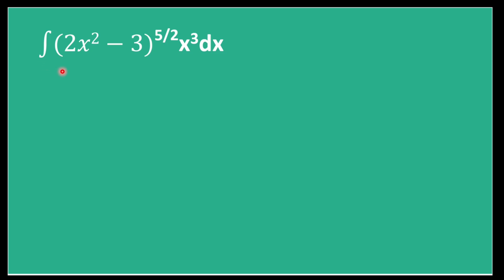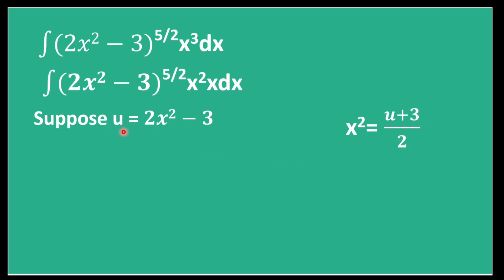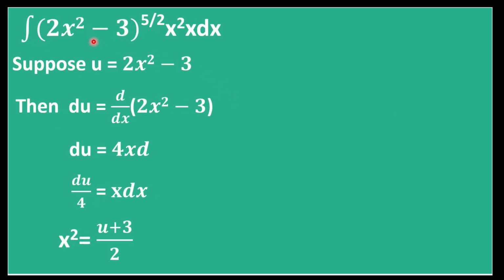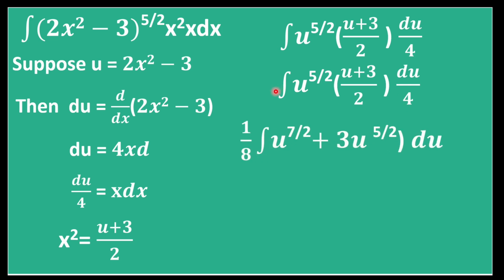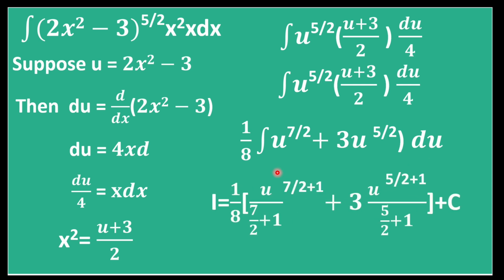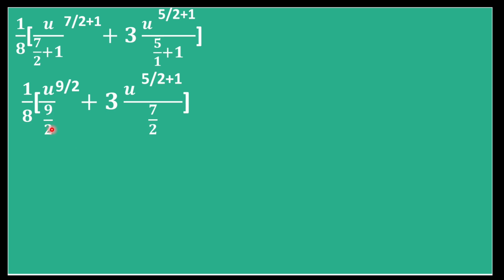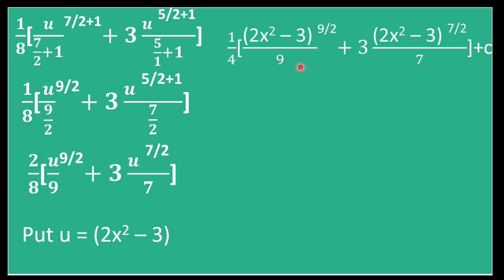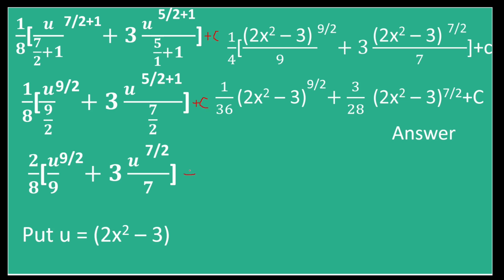Integration | Learn Mathematics Easily | Science Studio321